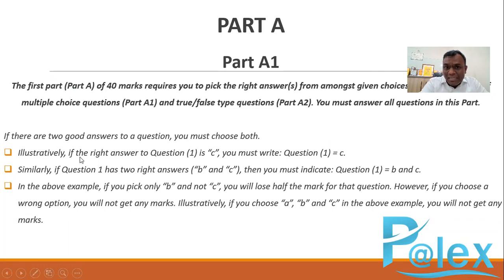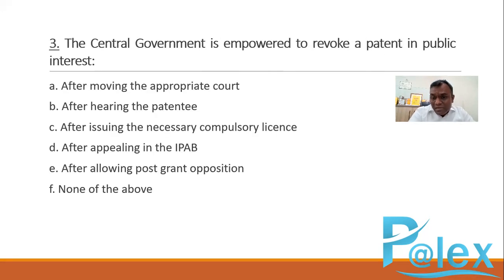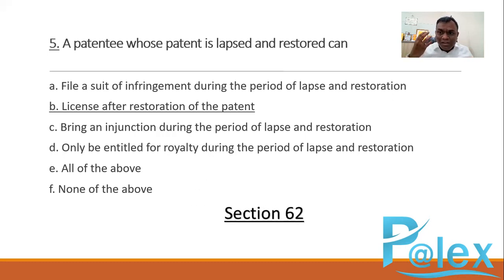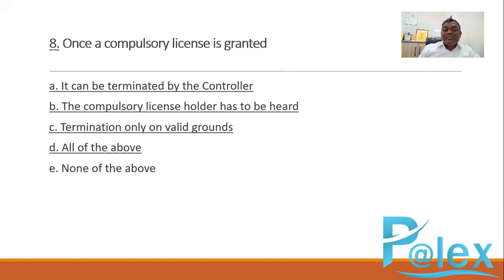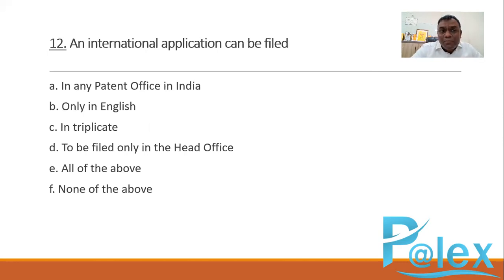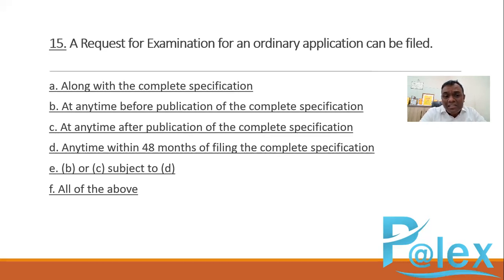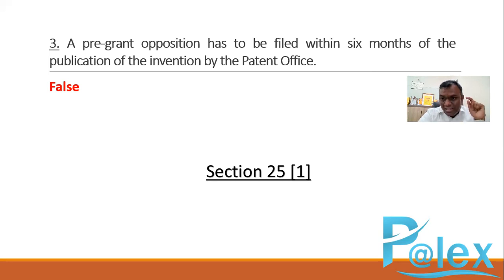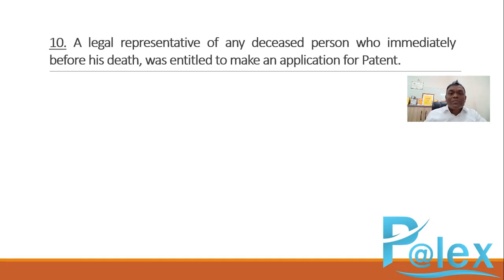Patent agent exam - 2011 - Paper 1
Answers and discussion